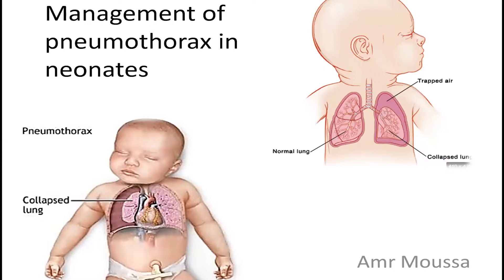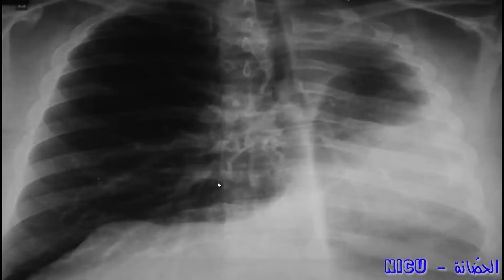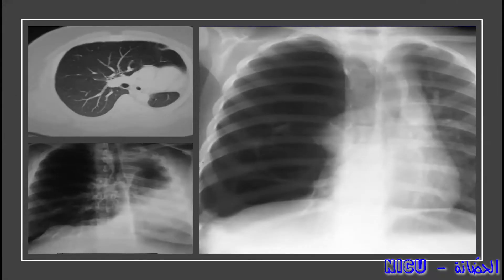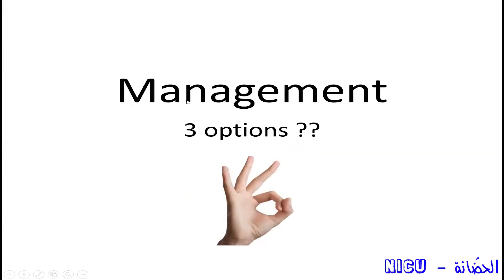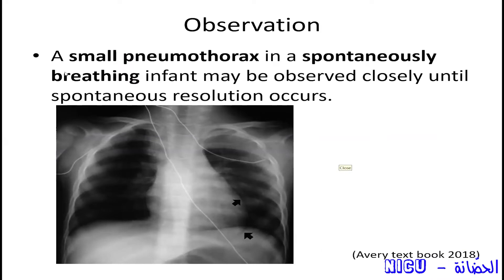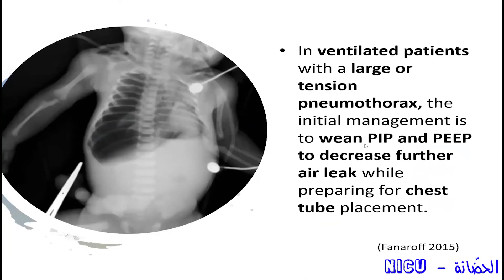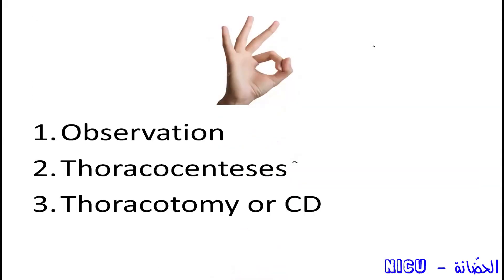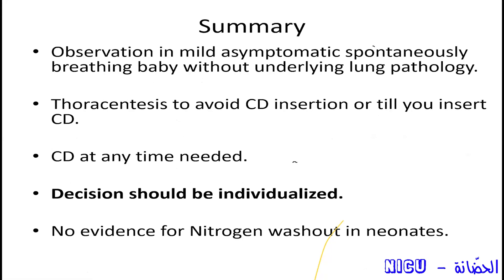Management of pneumothorax in newborn.. Dr. Amr Moussa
Management of pneumothorax in newborn.